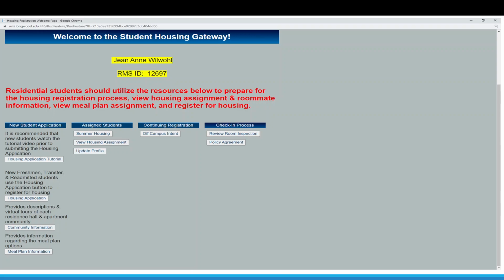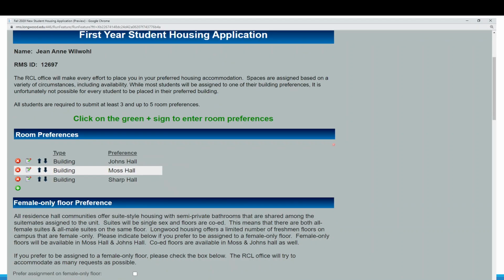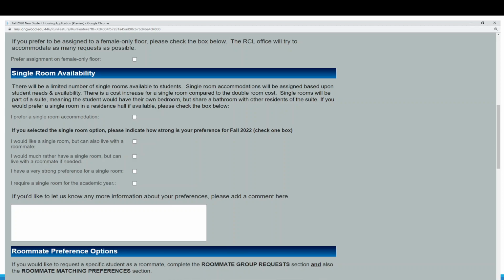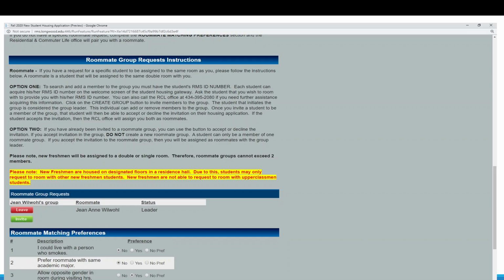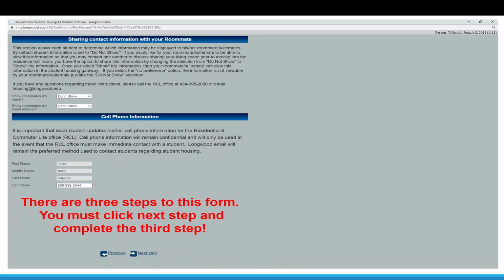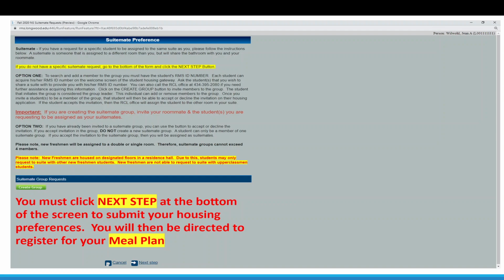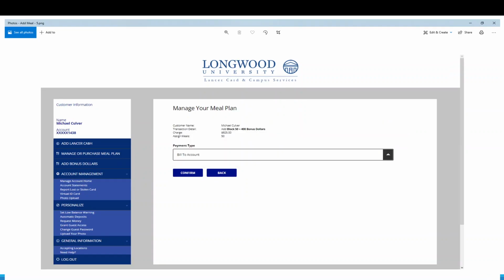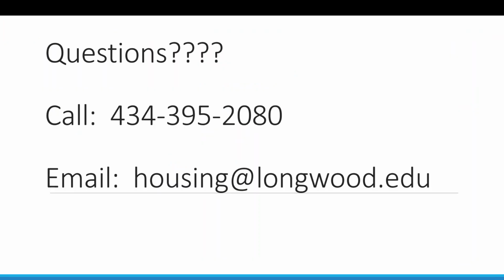Housing Application Tutorial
Welcome New Longwood Students!  This video provides a step-by-step guide to submit your housing preferences.